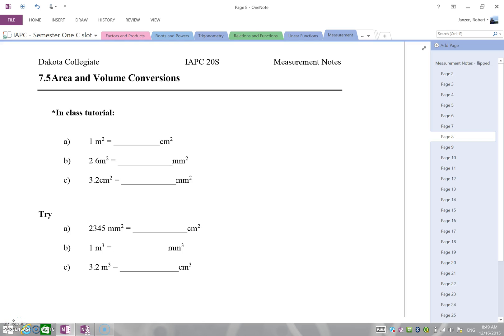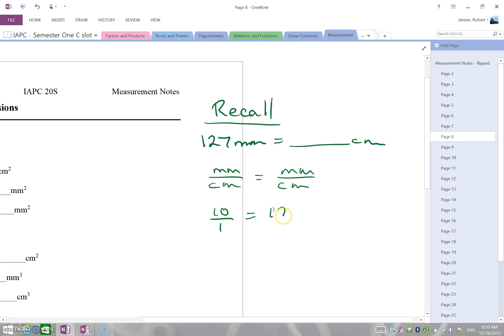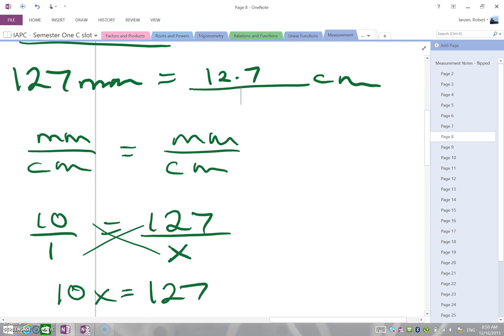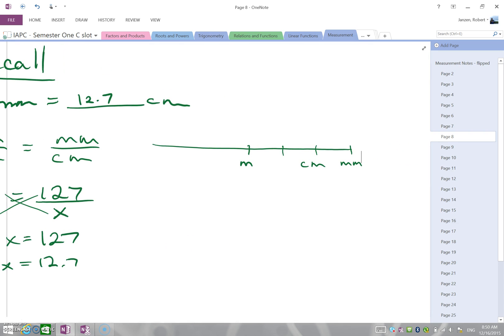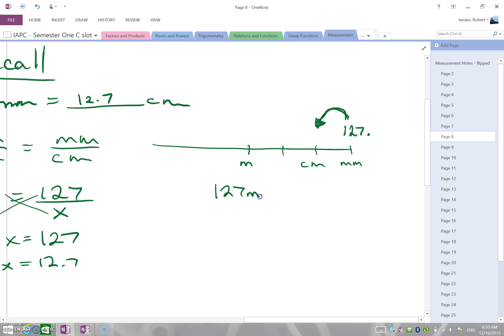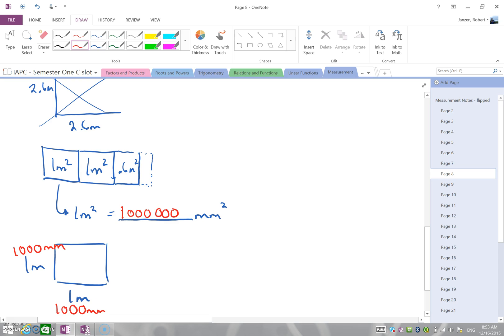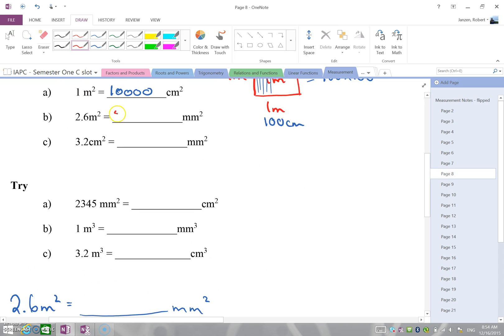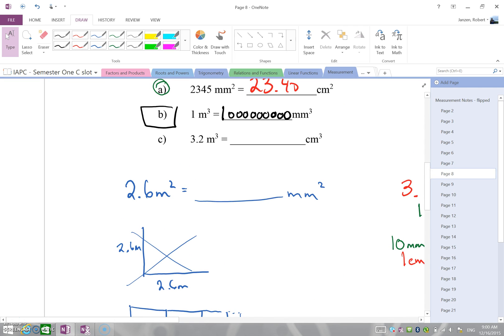Area and volume conversions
A short tutorial on area and volume conversions